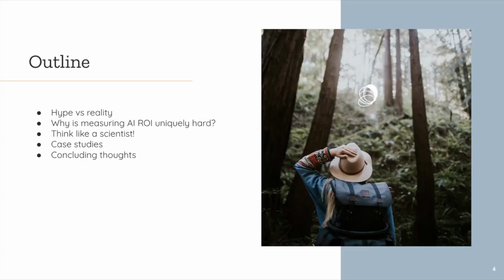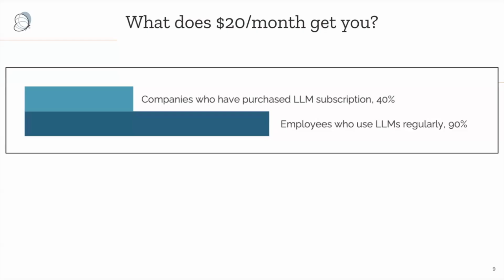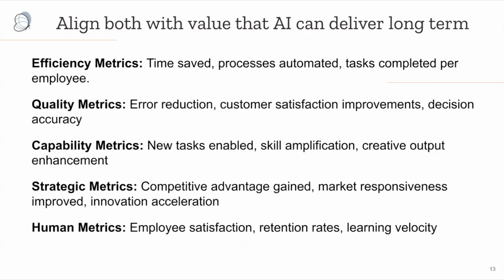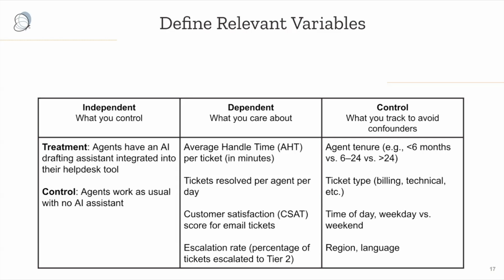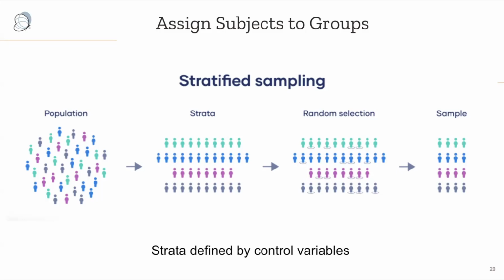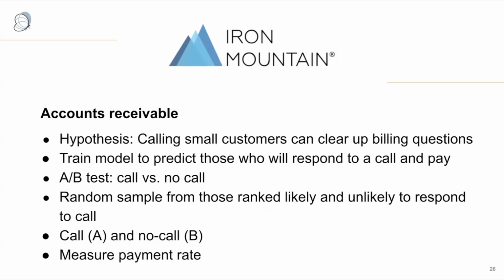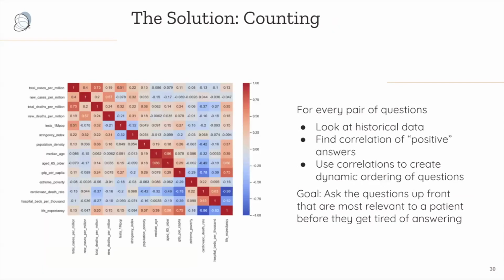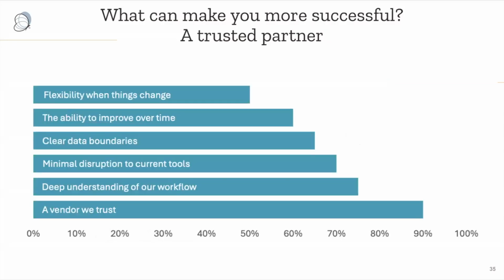Webinar: How to Determine ROI of Artificial Intelligence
In this webinar, Dr. Tim Oates, Co-Founder and Chief Data Scientist at Synaptiq, will share practical ways to evaluate value, align results with organizational priorities, and build a business case that earns executive buy-in.